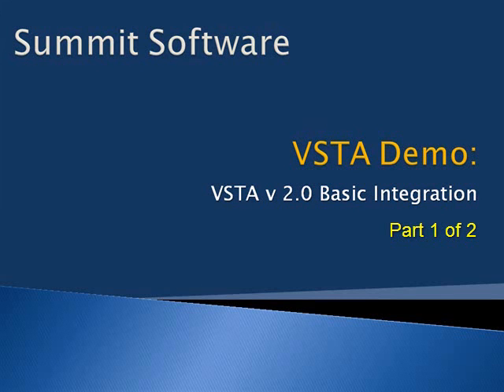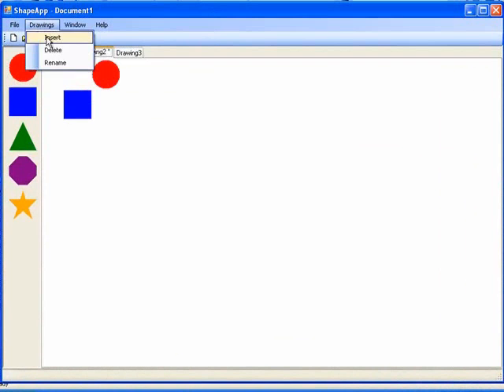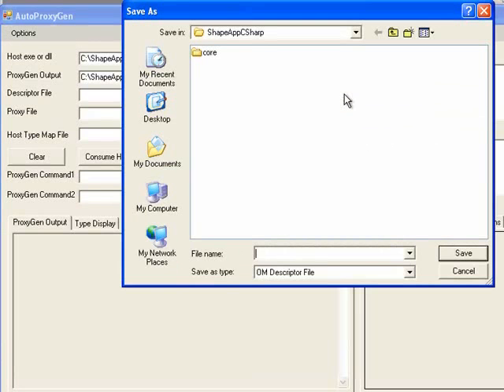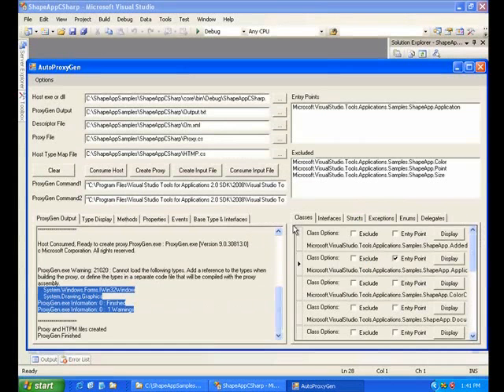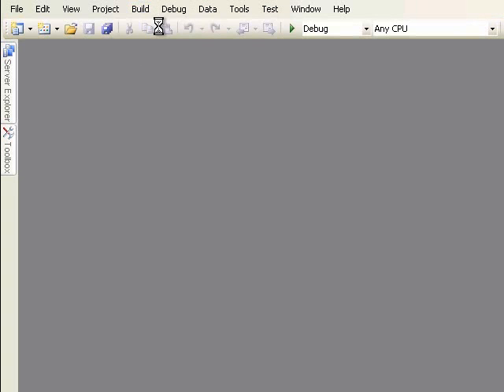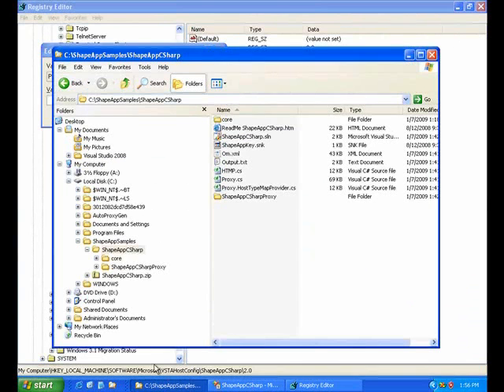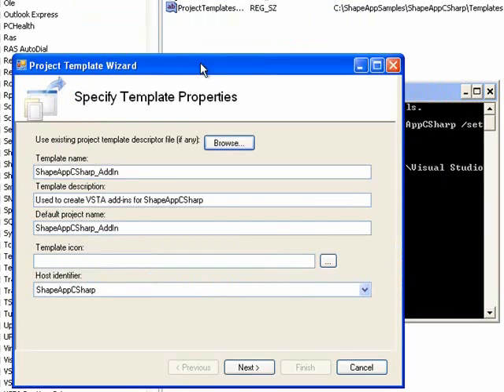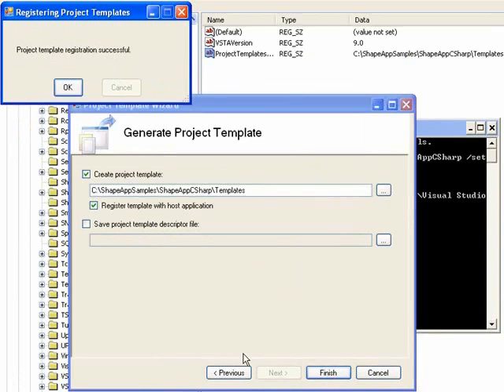VSTA v 2.0 Basic Integration PART 1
This video demonstrates how to do a basic VSTA 2.0 integration using the SDK sample ShapeAppCSharp. This integration utilizes tools included with the SDK and available for download from Summsoft.com. Steps covered include creating a proxy, registering the host, creating project templates, and updating the host to discover and load add-ins.